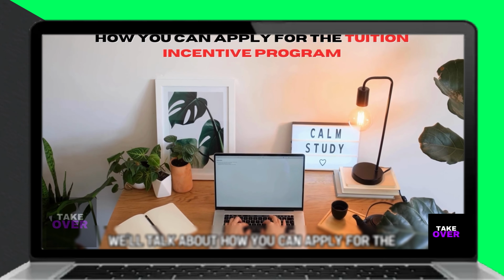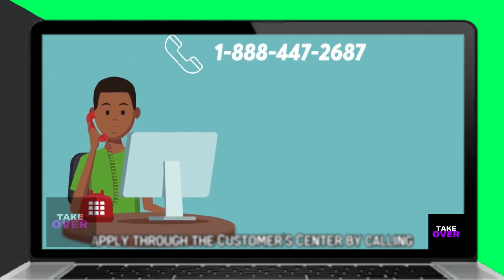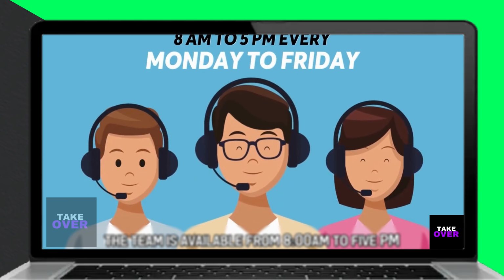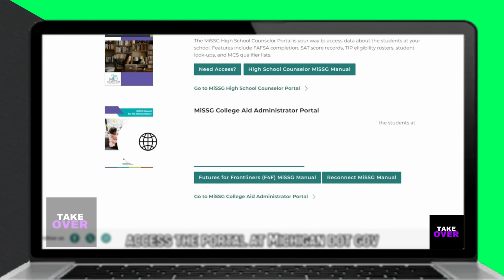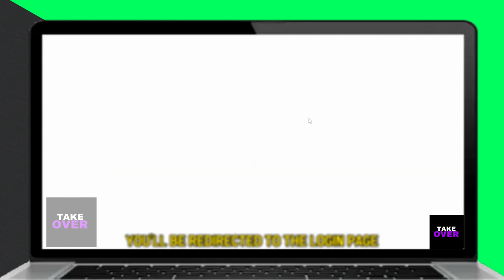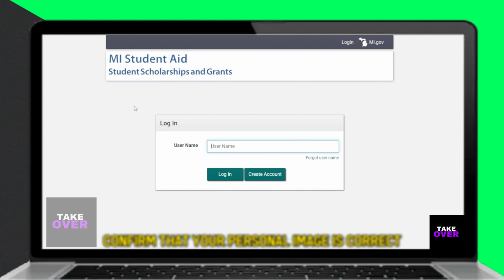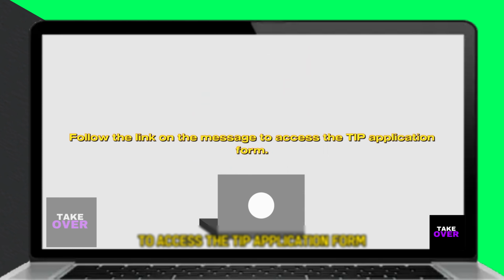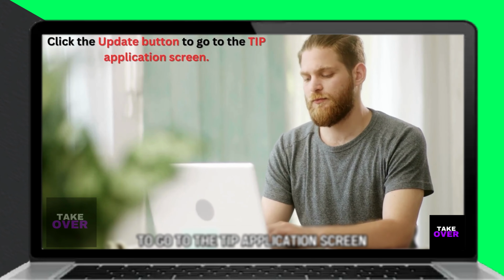How To Apply For The TIP Program ( How Do I Apply For TIP Program? )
How To Apply For The TIP Program (How Do I Apply For TIP Program? ). In this video tutorial I will show you how to apply for the TIP program.